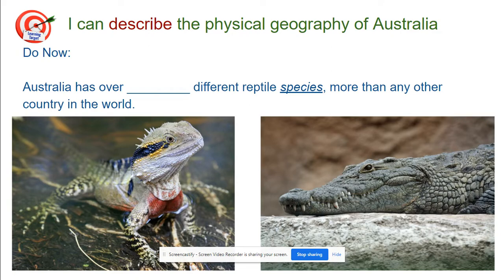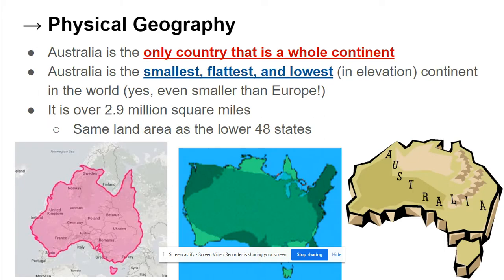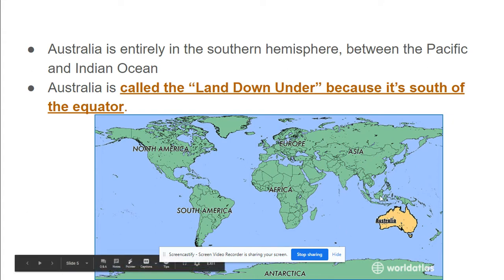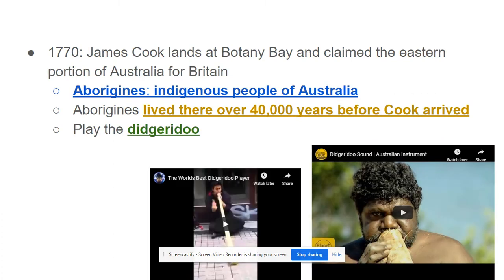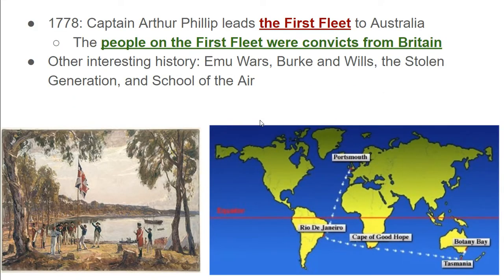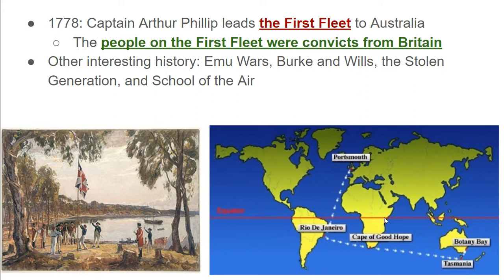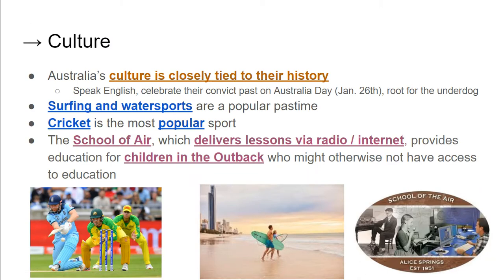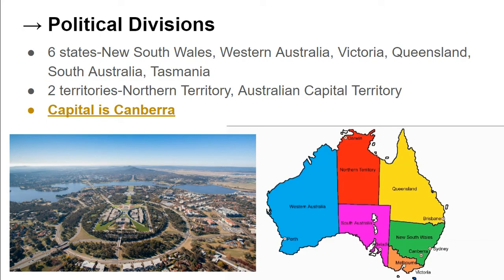Video Instructions 5/26/2020